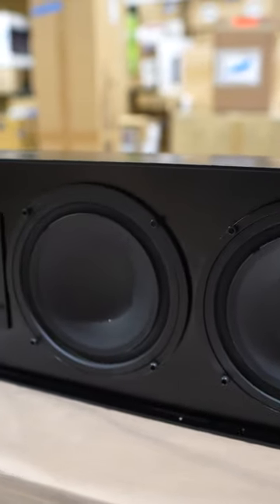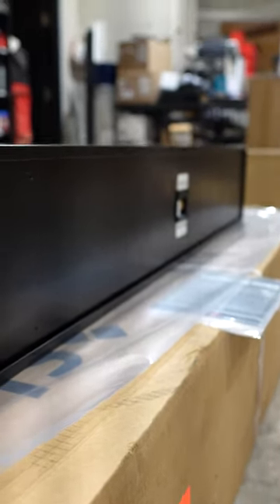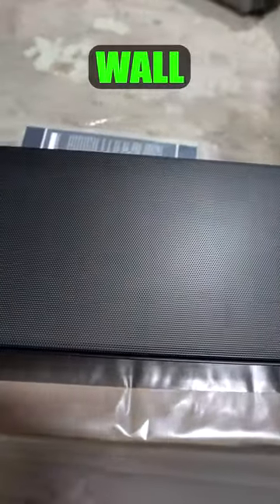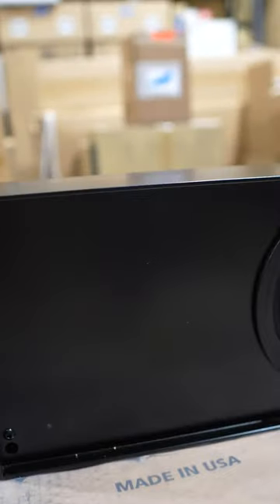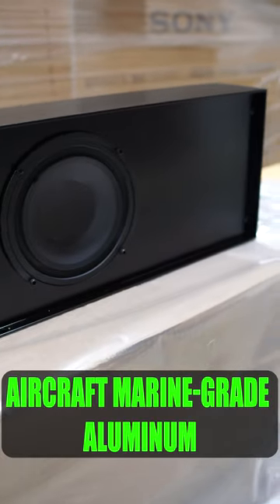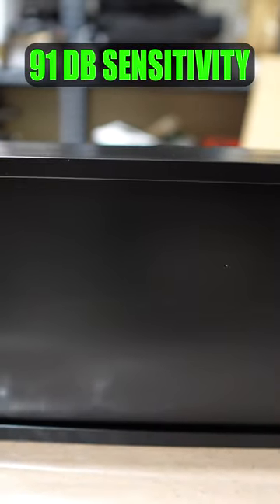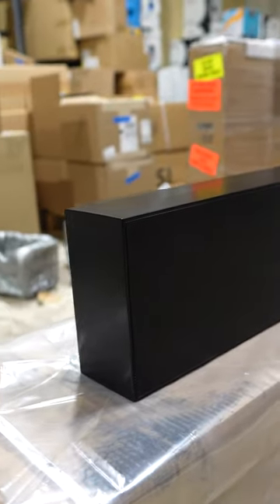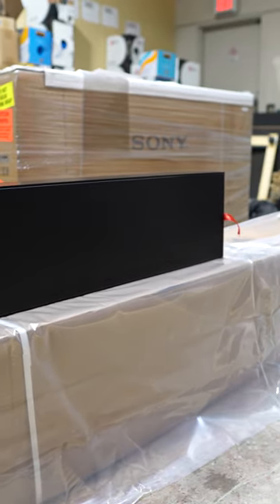James Loudspeaker SPL6QC